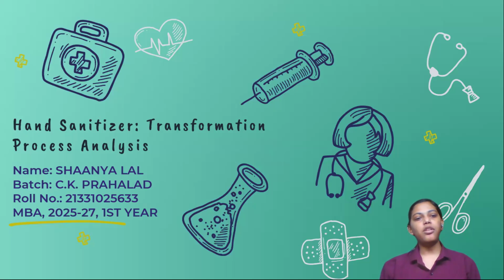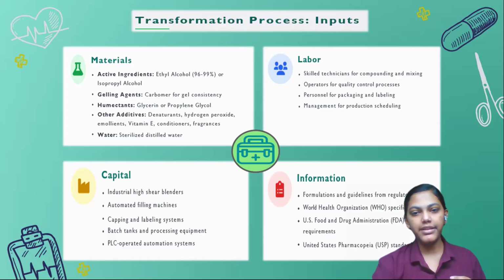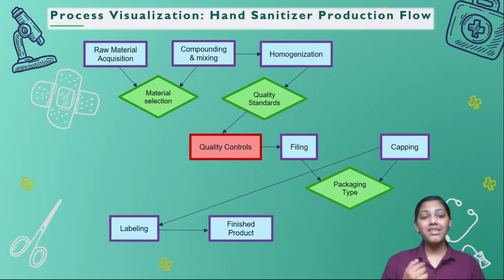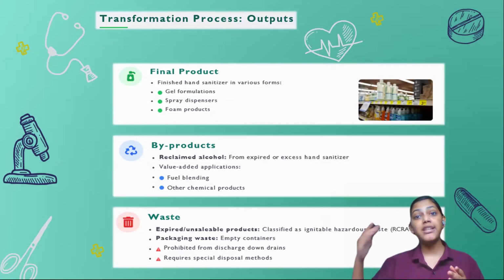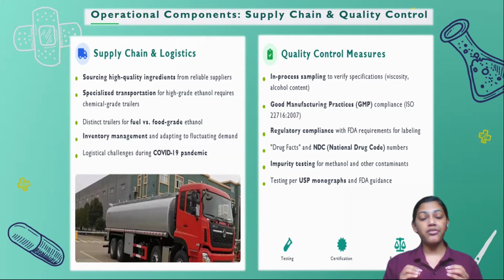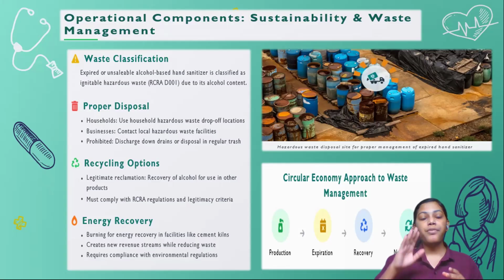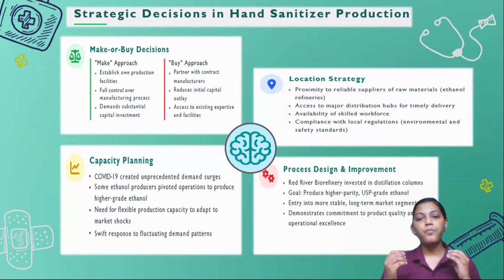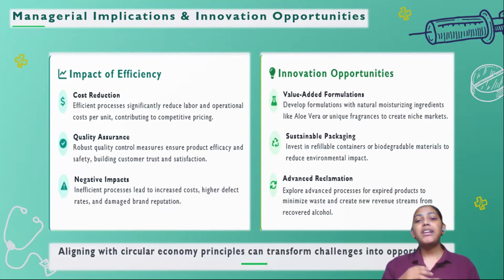Business Operations assignment: Hand-sanitizer